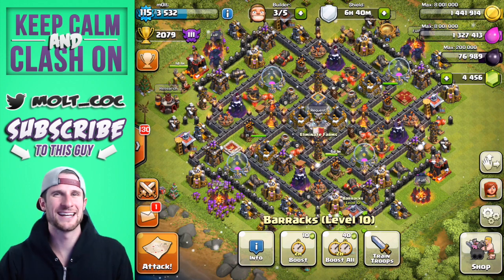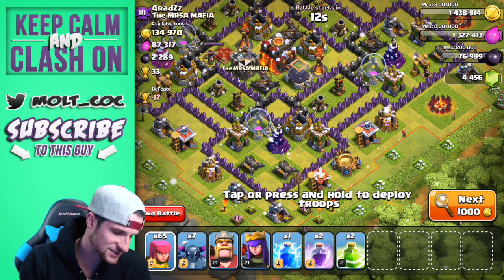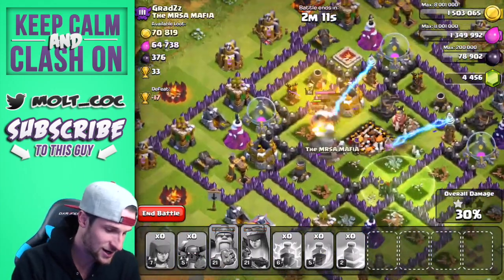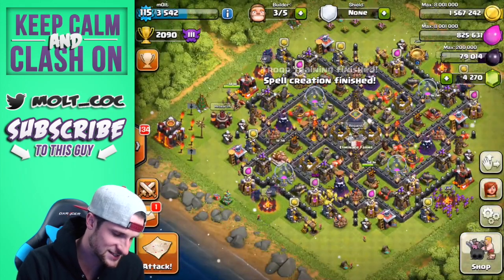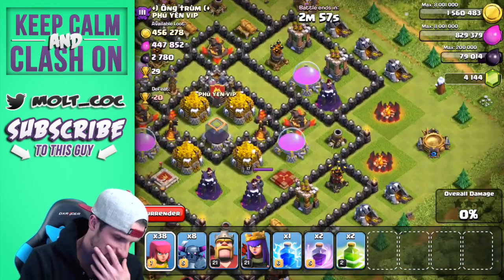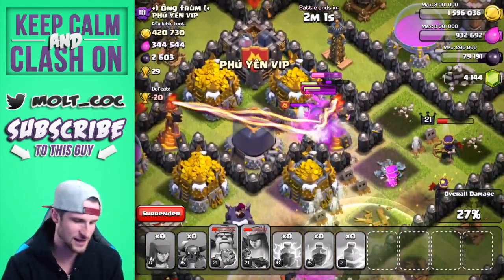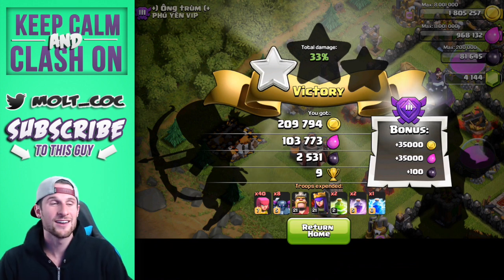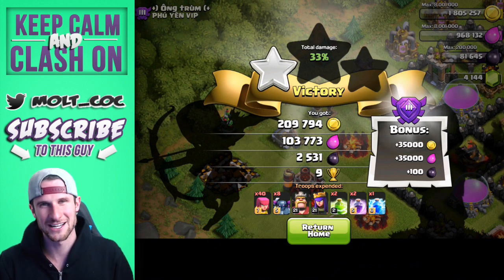Clash of Clans | PekkArch Attack Strategy | Lol it worked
Clash of Clans Max Pekka and Archer. The Pekkarch Strategy!